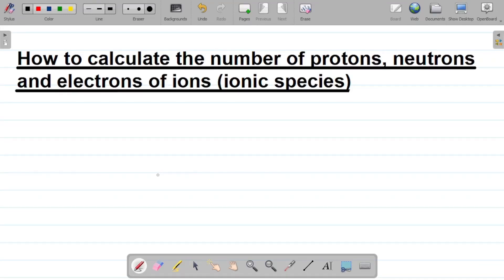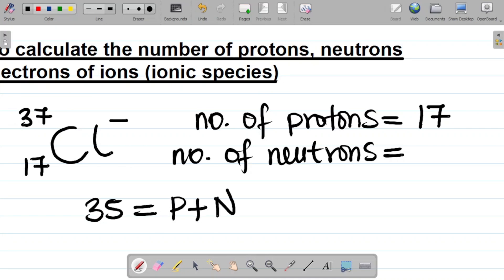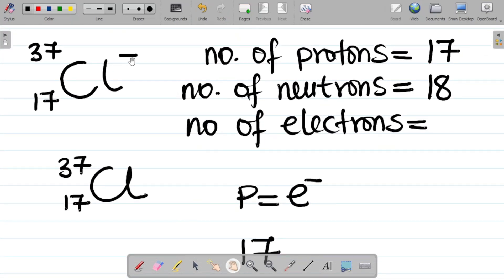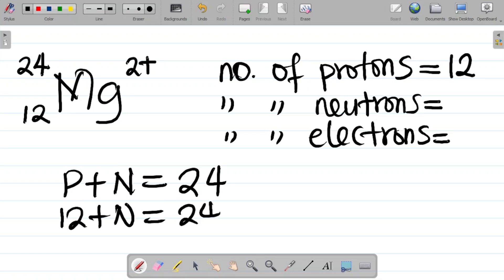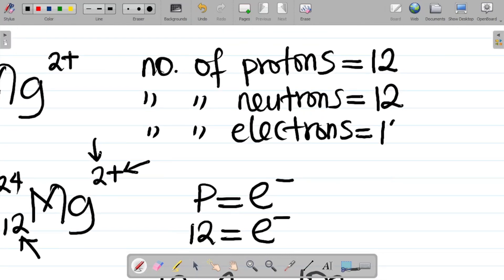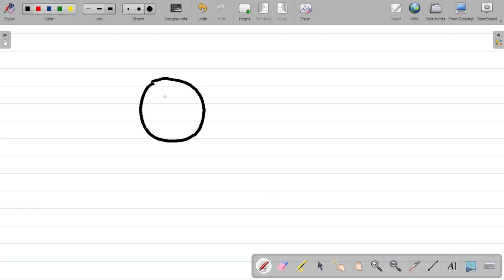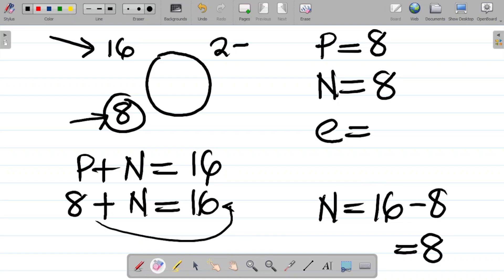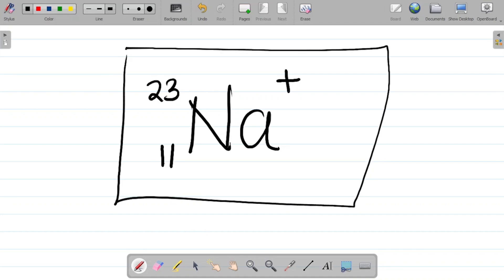Nuclide Symbol 2: How to calculate the Number of Protons, Neutrons and Electrons of an ION.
This chemistry video teaches you how to calculate the number of protons, neutrons and electrons in an ion. This video also explains nuclide symbol,  the meaning of nuclide symbol, highlighting majoy concepts like atomic number and also mass number. Watch this video to learn how to calculate the number of protons, neutrons and electrons in an ion.